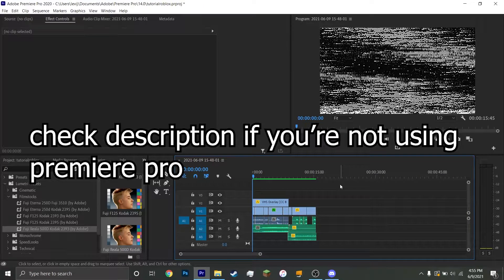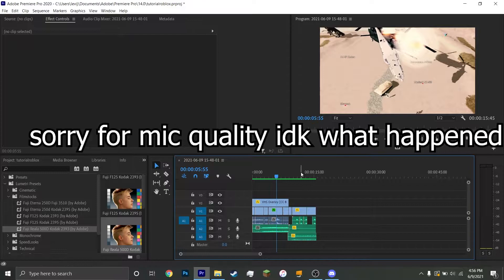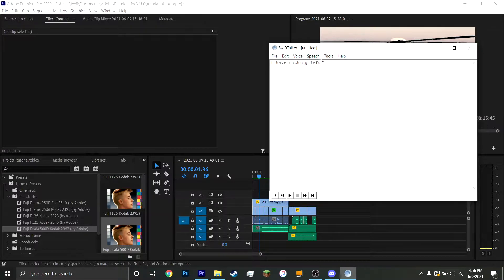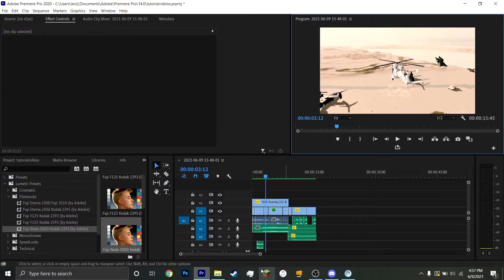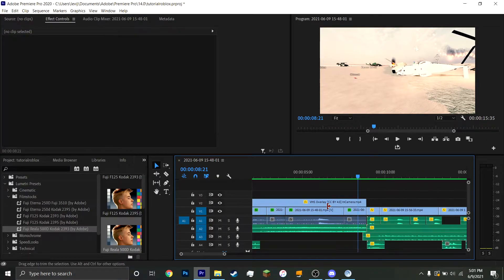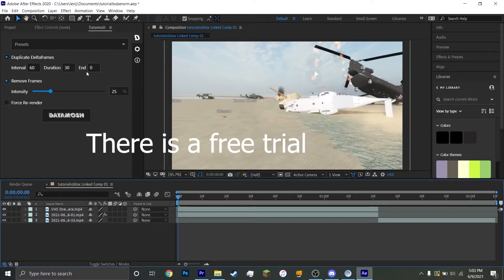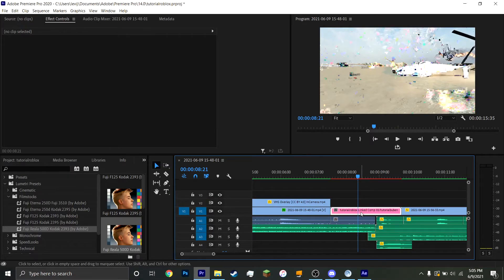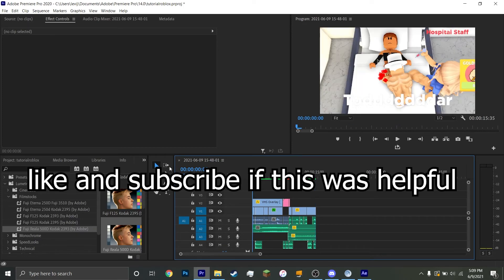How to edit like Ruben Sim/Sebee ROBLOX video in under 5 minutes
What you need: Premiere Pro, After Effects, Cepstral Voices, and Datamosh plugin
-Alternative: Any video editing software + Old Avidemux Software

Cepstral Voices (Not sure how safe this is but I couldn't figure out how to get the old voices)

Music: Insomnia - Dark Hallway, Wake up - Trailer 3 Pikuniku